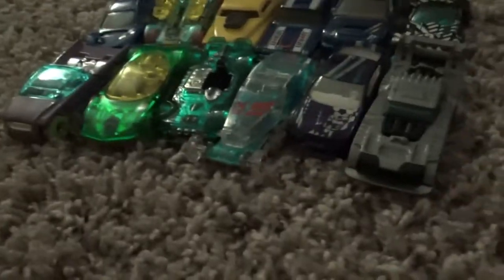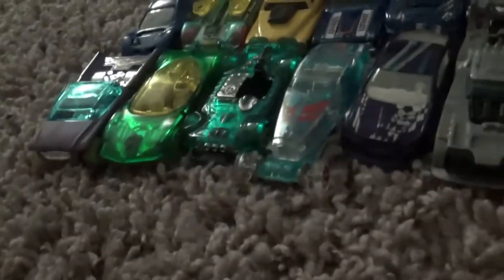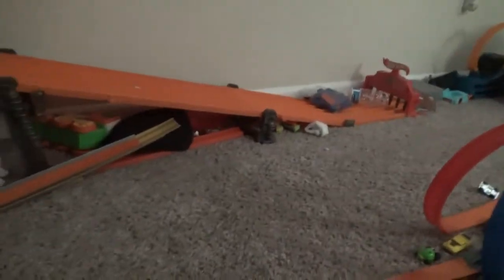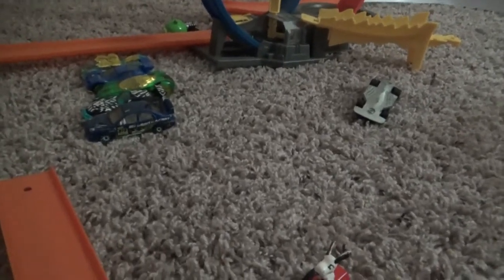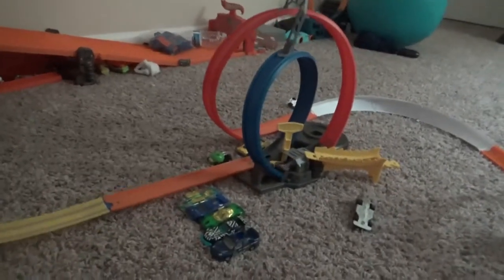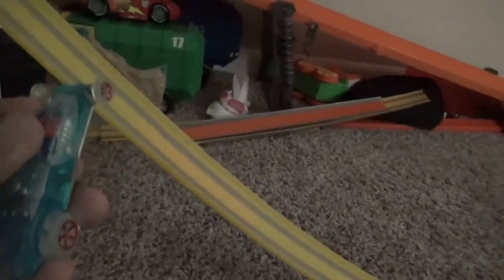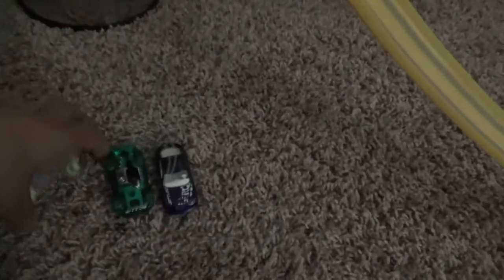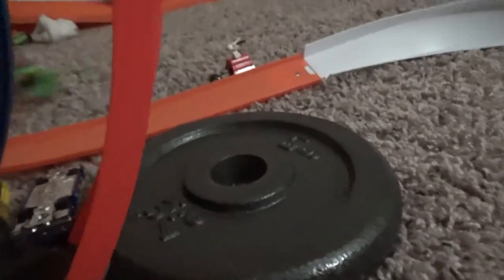Track time 2019 I kickers set up